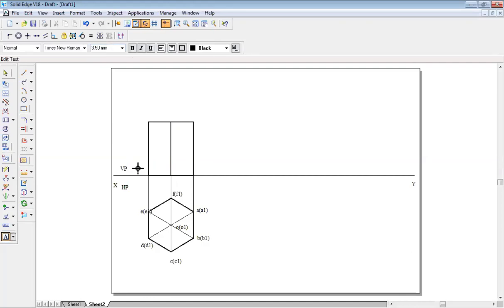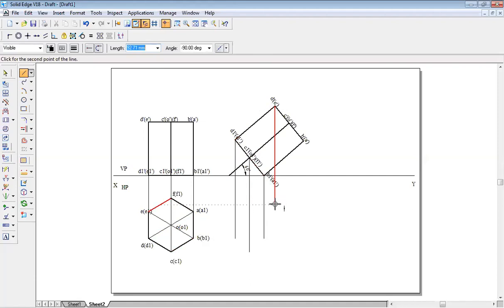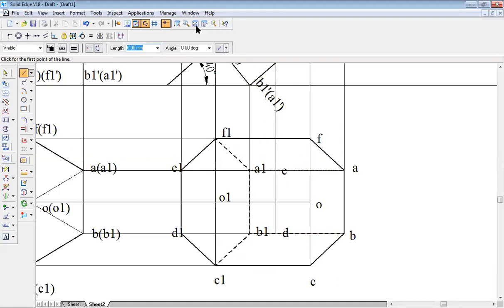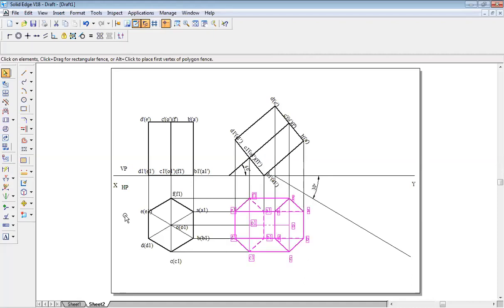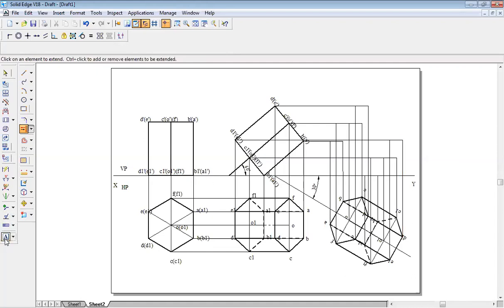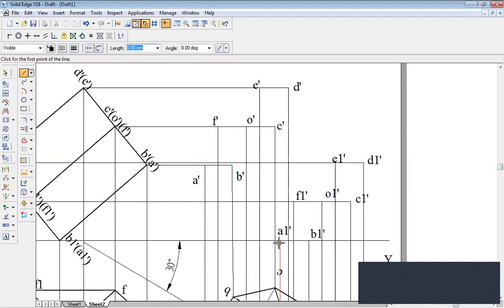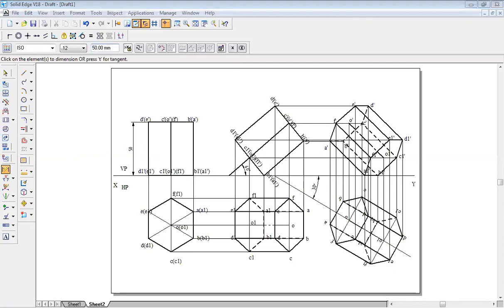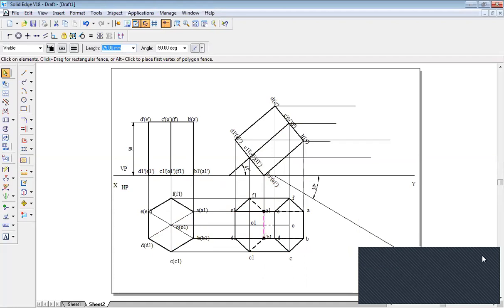3 Hexagonal Prism